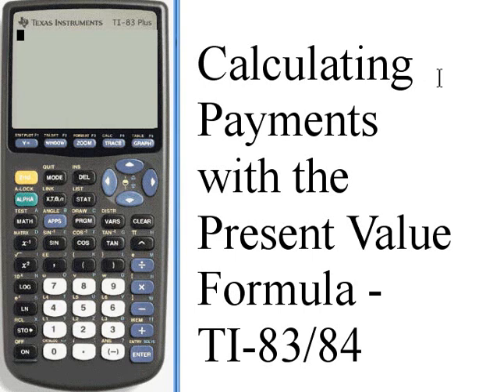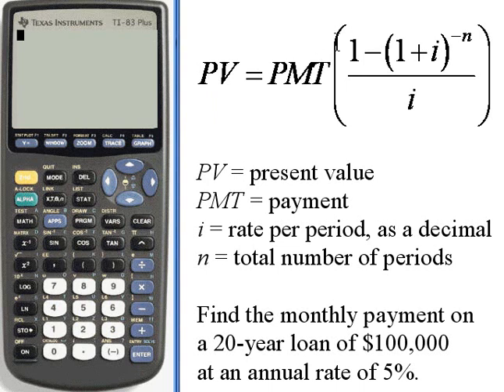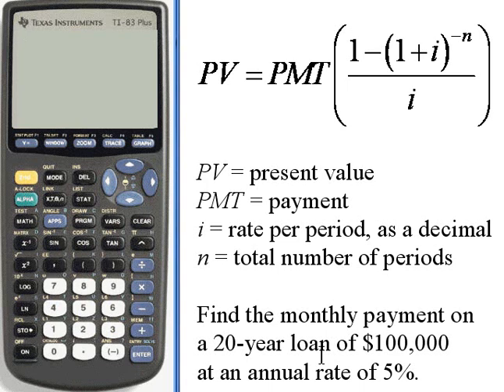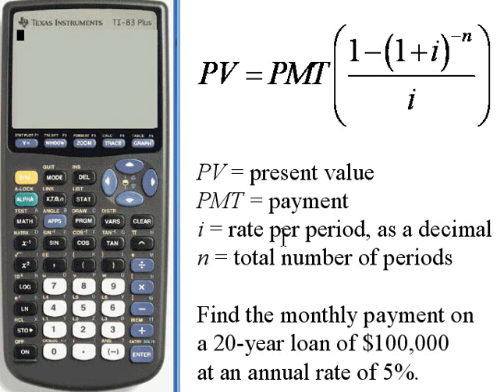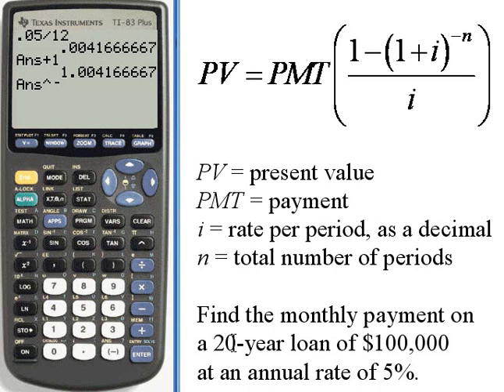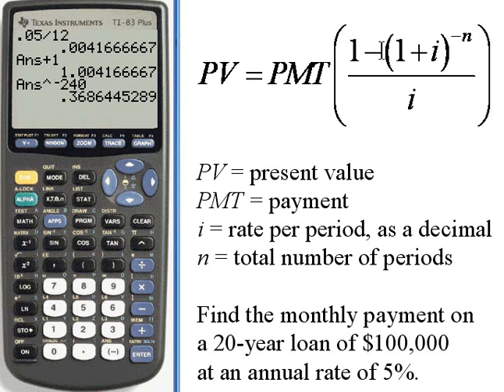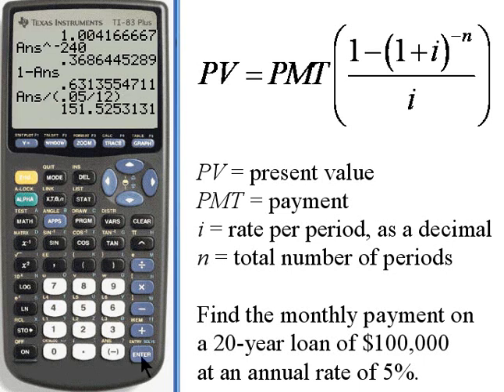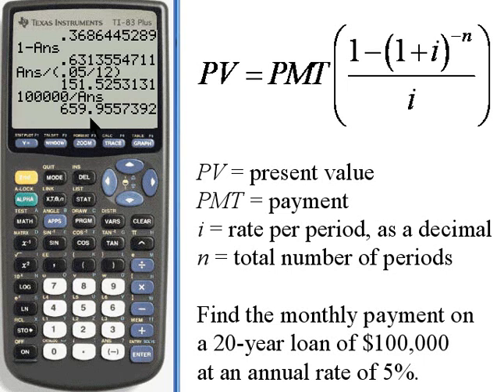Calculating Payments for Present Value - TI-83/84 141.36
Using a ti-83 or ti-84 calculator to find the payments for a present value problem. This video is provided by the Learning Assistance Center of Howard Community College. For more math videos and exercises, go to HCCMathHelp.com.